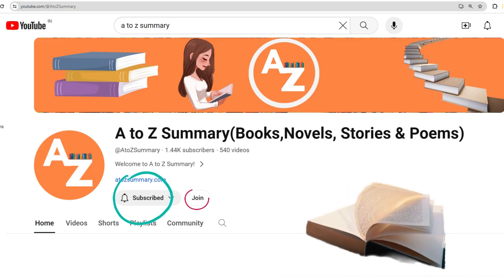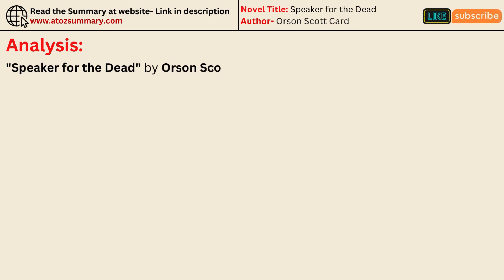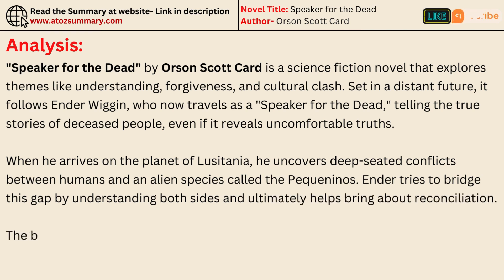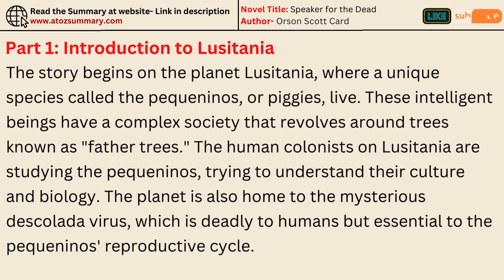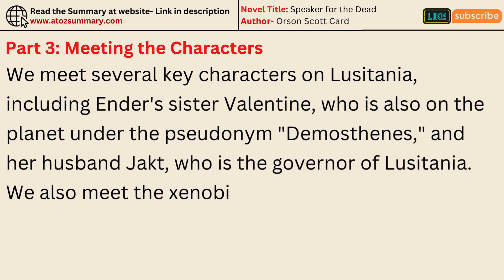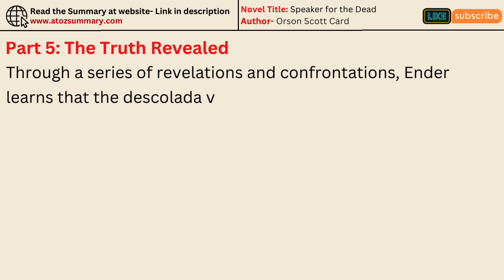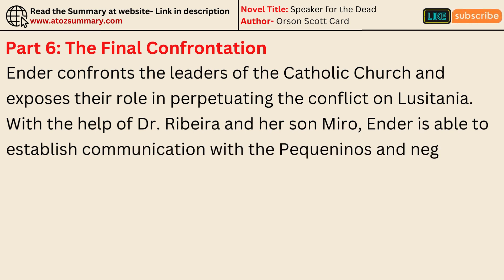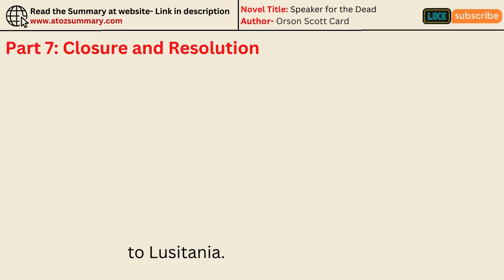"Speaker for the Dead" by Orson Scott Card | Summary, Themes, Characters & Analysis (Audiobook)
Ender's Story Continues in "Speaker for the Dead" (Audiobook) **

***War. Guilt. Redemption. These are just a few things Ender Wiggin, the boy who saved humanity, grapples with in this epic sequel to Ender's Game!

** Dive into the audiobook and explore:**

➡️A mind-blowing summary that'll challenge everything you thought about the Bugger War
➡️Character analysis: Ender Wiggin all grown up! ‍ See how his past haunts him and how he seeks redemption
➡️Themes that will stay with you long after the credits roll - Forgiveness, understanding, the burden of heroism
➡️Audiobook analysis by experts! Discover why listening is the perfect way to experience this story ✨

***Whether you're a longtime Ender fan or new to the series, "Speaker for the Dead" is a must-listen!  Press play and embark on a journey that will change the way you see war, aliens, and humanity itself!